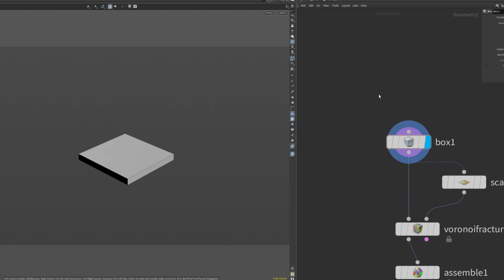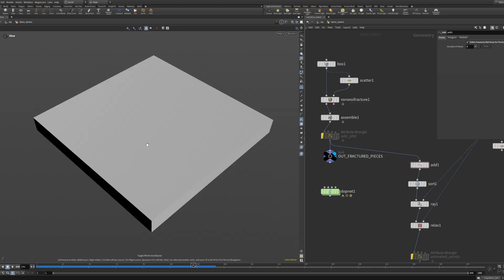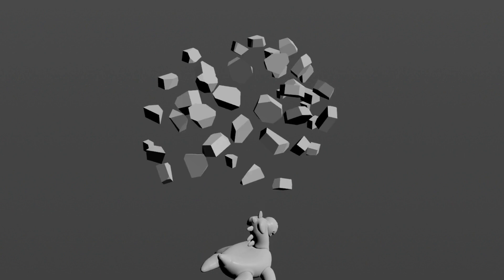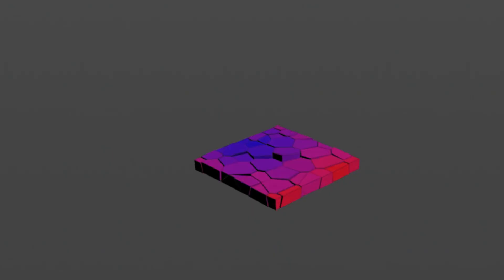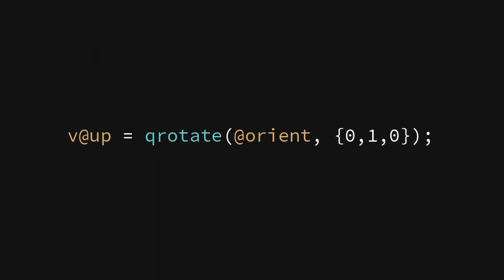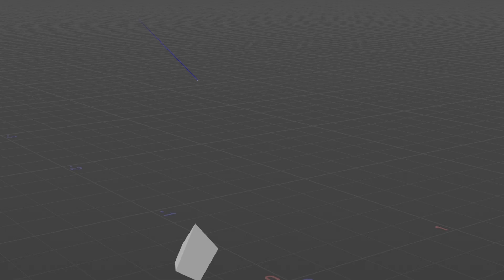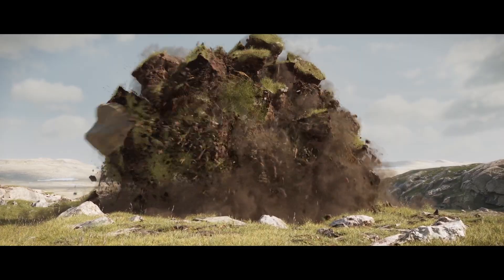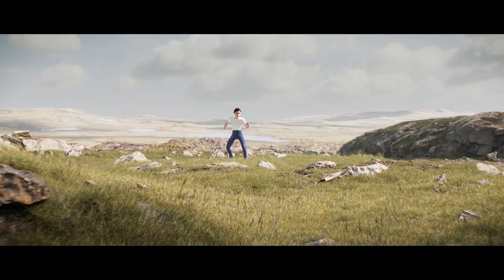Here's how I did this Earthbending VFX shot in Houdini (Mini Tutorial)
If you want to learn RBD simulations from the ground up, there is no way around the incredible CGMA course by Louis Manjarres:

Simulations done in Houdini, rendered in Karma XPU
Environment built using Quixel Megascans Assets
Composited in Nuke

PC Specs:
GPU: RTX 3080 10GB
CPU: Ryzen 5900X 12 Core / 24 Threads
RAM: 64GB DDR4 RAM

Rendering took about 25 hours with roughly 3-7 min / frame in Karma XPU (Houdini 20)